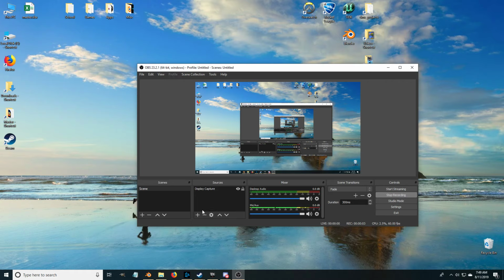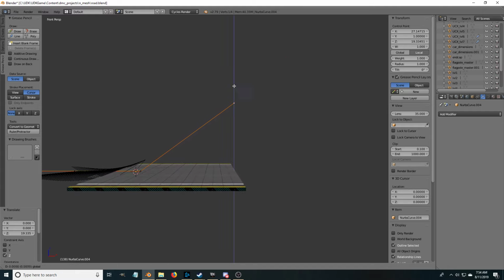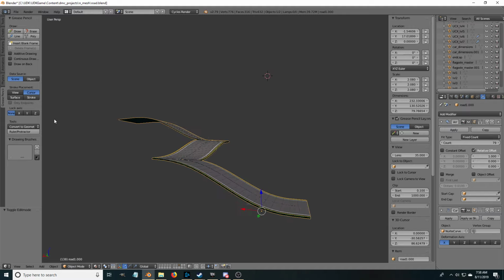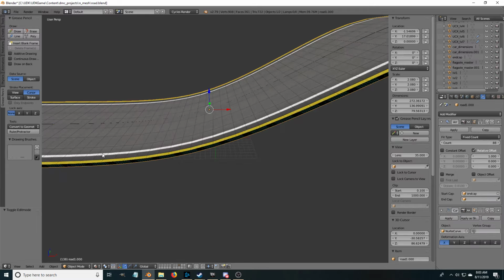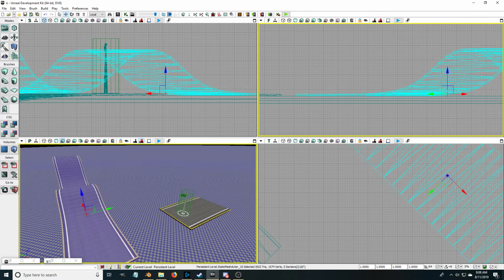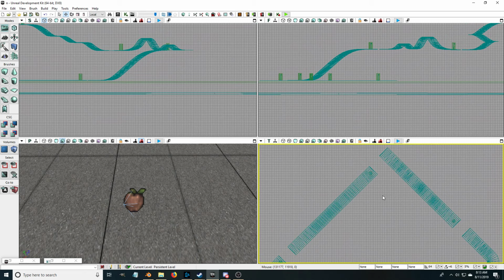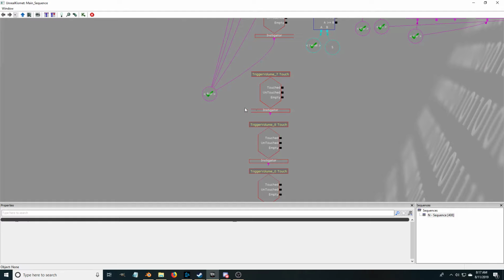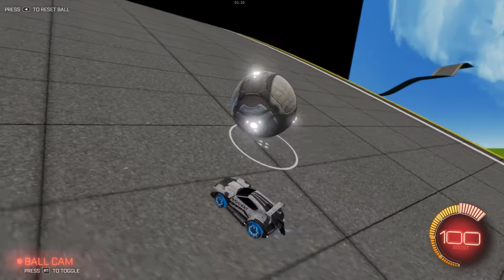Noob Dribble - Workflow and Commentary